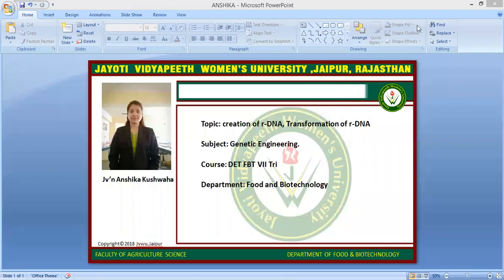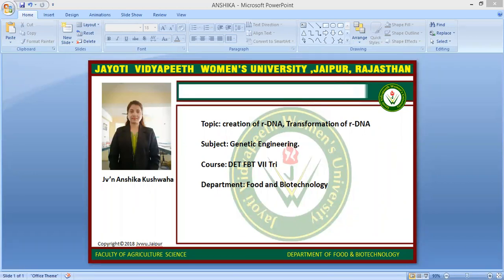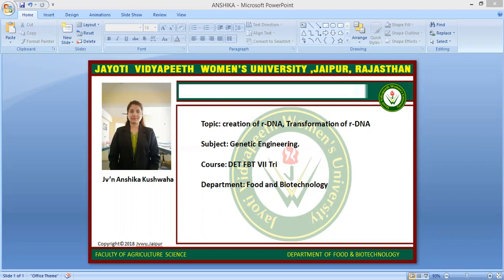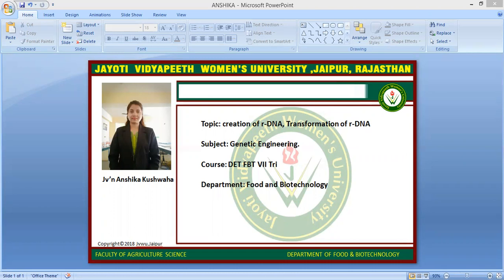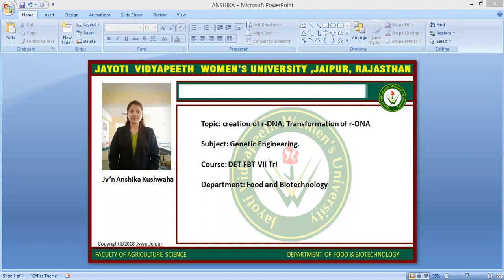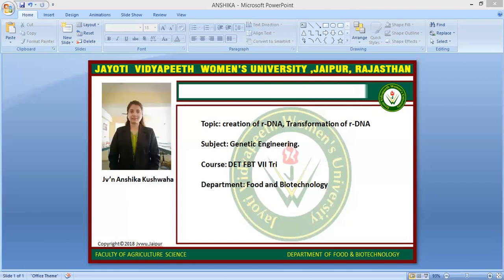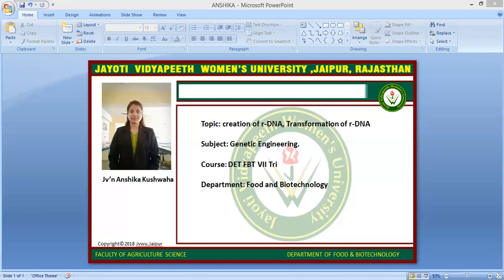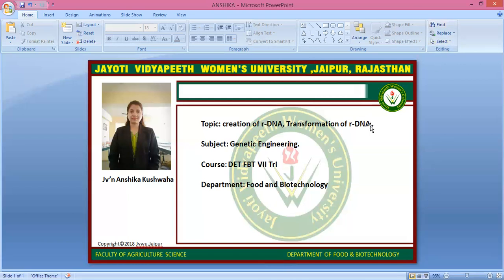Gene cloning vectors – creation of r-DNA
Jayoti vidyapeeth womens university